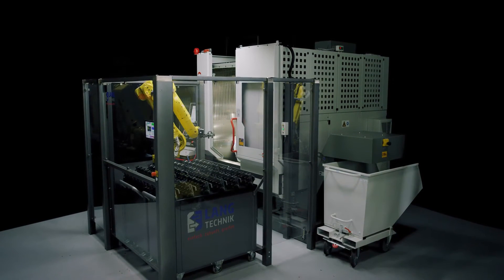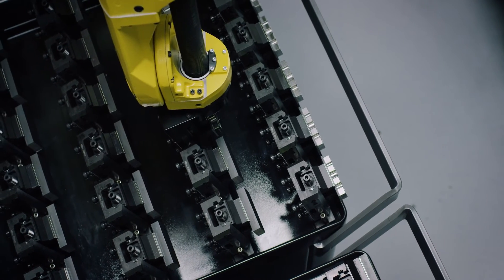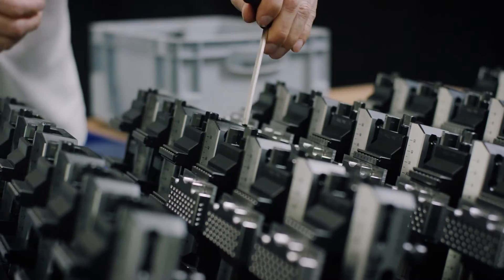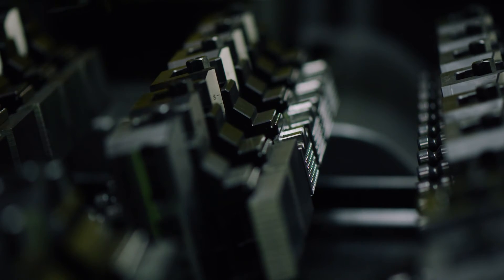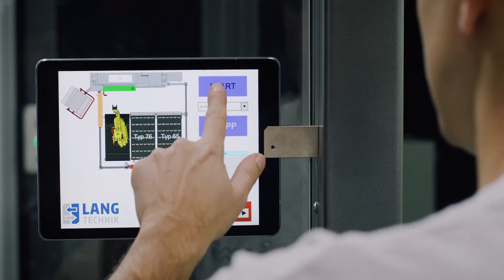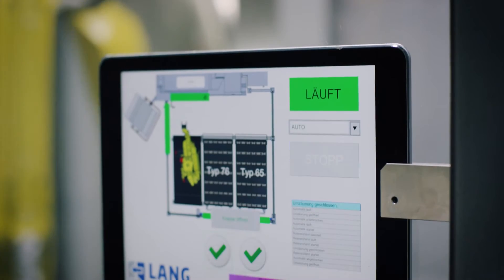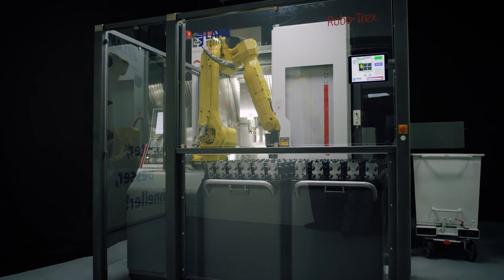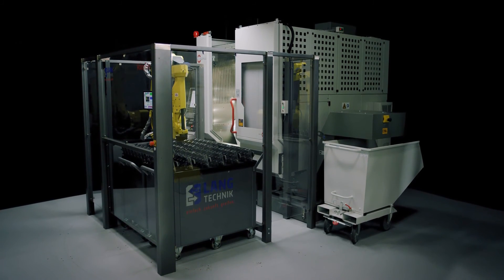RoboTrex - Easily automate your machine tool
Efficiency, speed and flexibility – The RoboTrex Automation System meets the requirements of a future-oriented manufacturing. Innovative and patented loading concept of the machine tool.